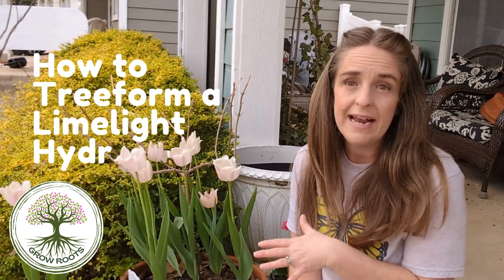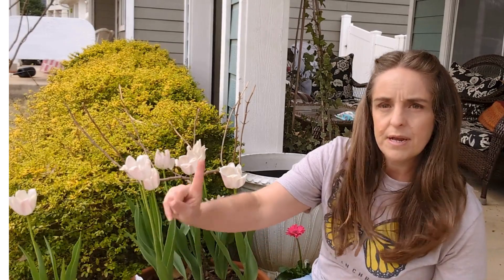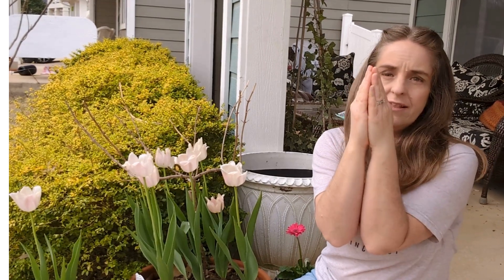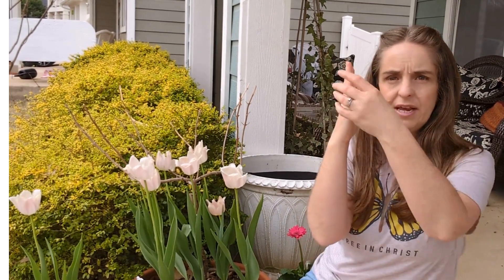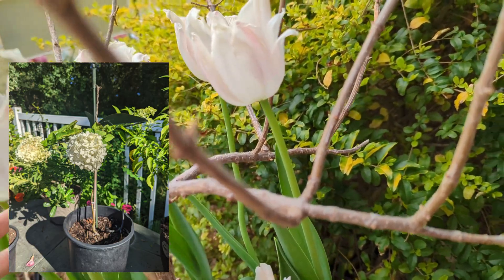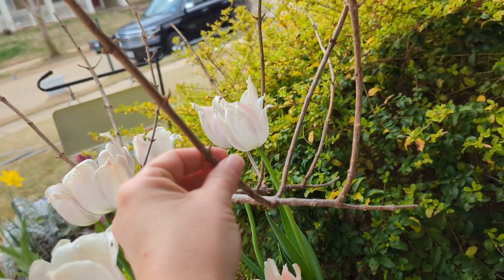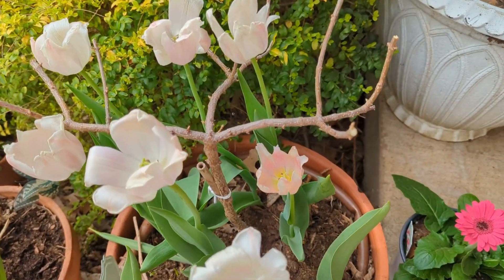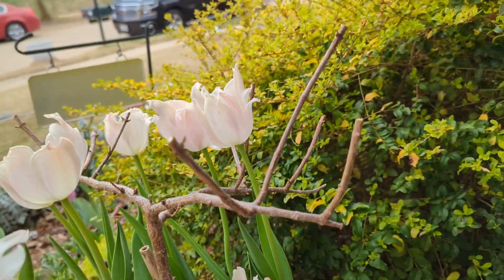How To Train a Limelight Hydrangea into a TREE! Create a Limelight Standard * DIY Treeform Hydrangea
Have you wondered if you could save money by creating your very own Limelight Hydrangea Tree? YOU CAN!!
Limelight Hydrangea Standards are very expensive! Learn how to create your own Limelight Hydrangea tree, and how to prune it the first few growing seasons so that it creates a nice, sturdy single trunk, with beautiful blooms each year!